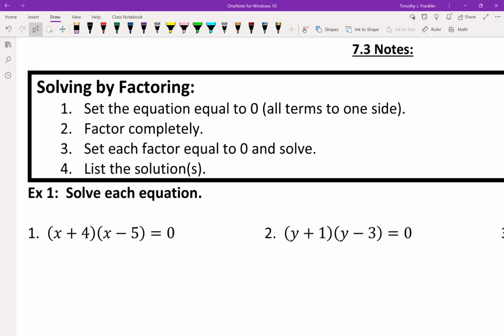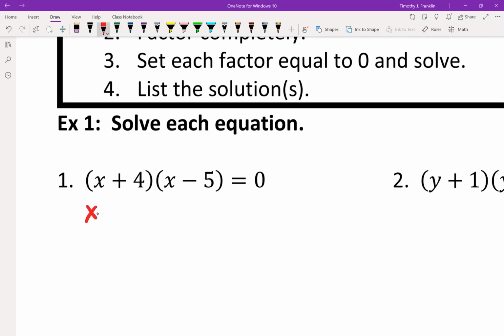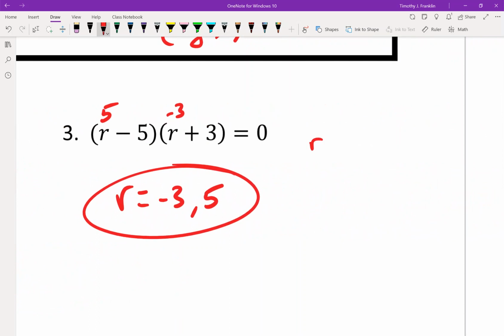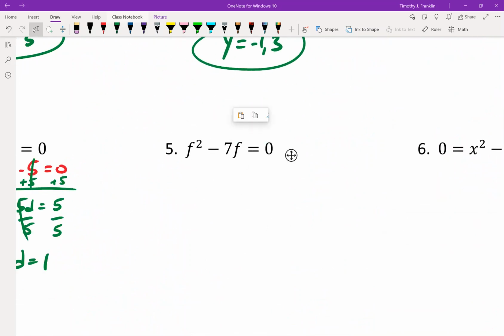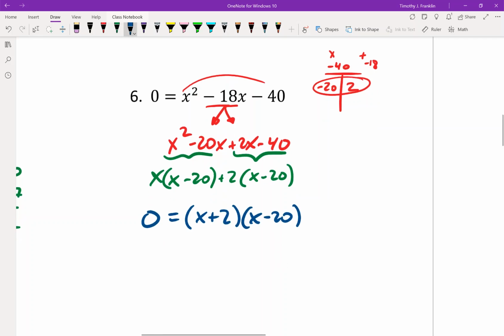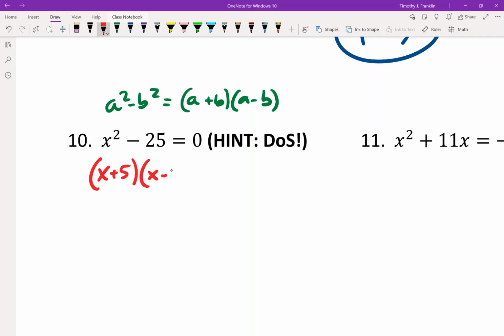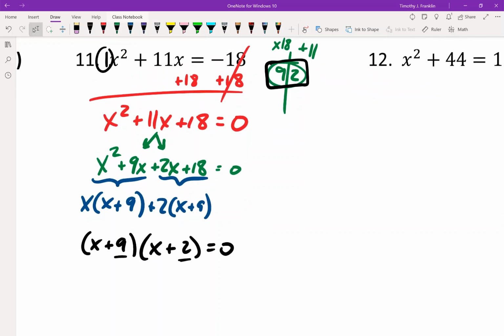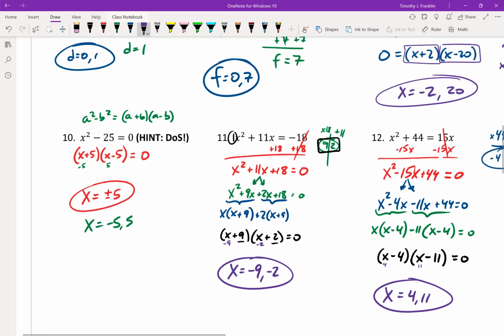7.3 Notes: Solve by Factoring